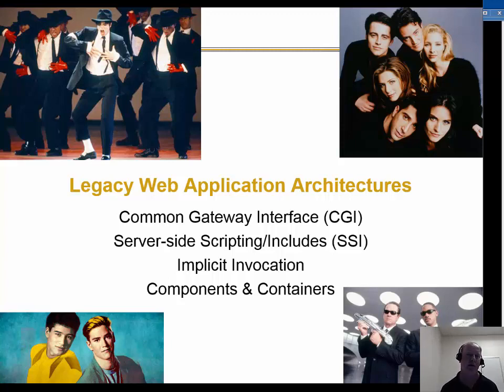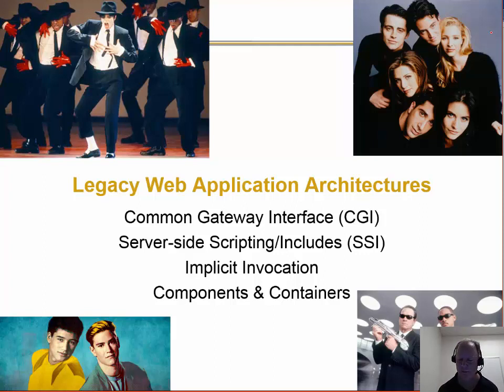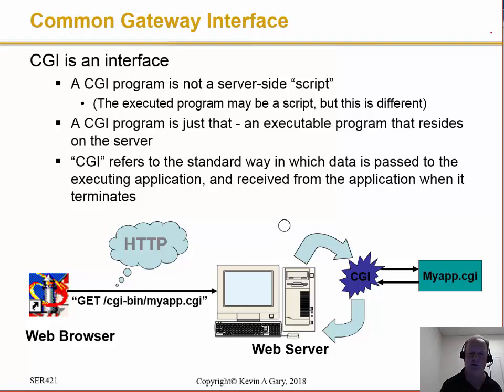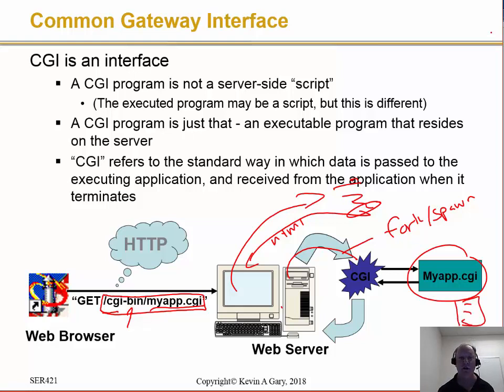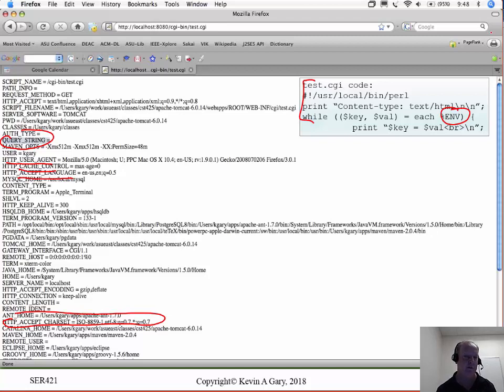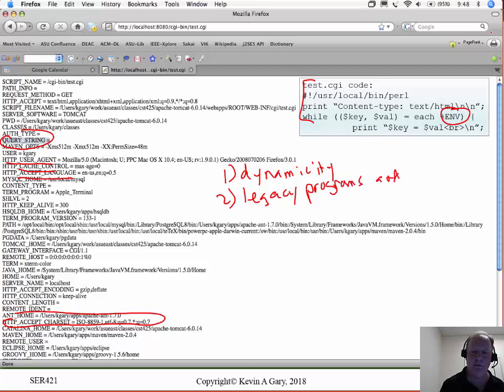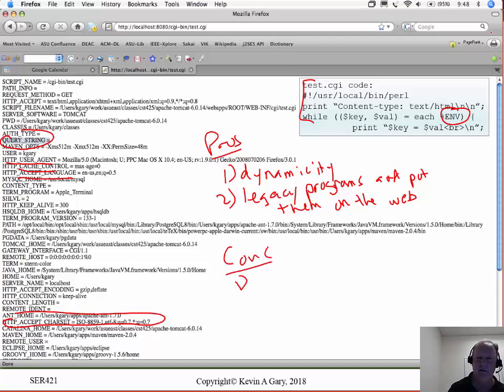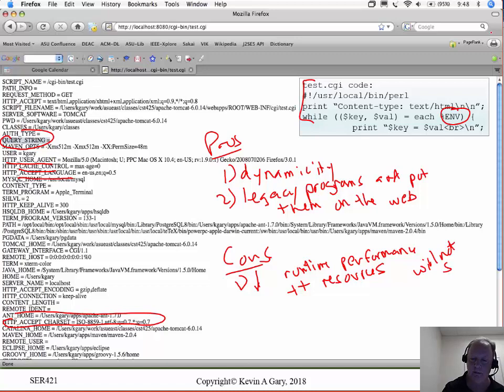SER421 F18 LegacyWebAppArch